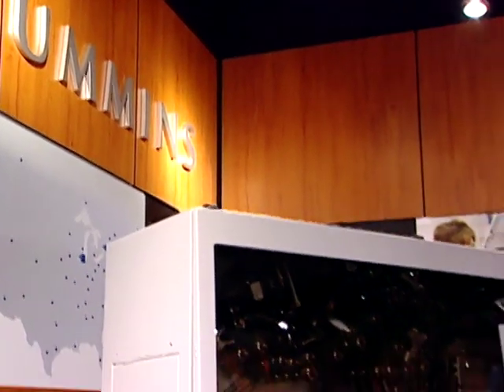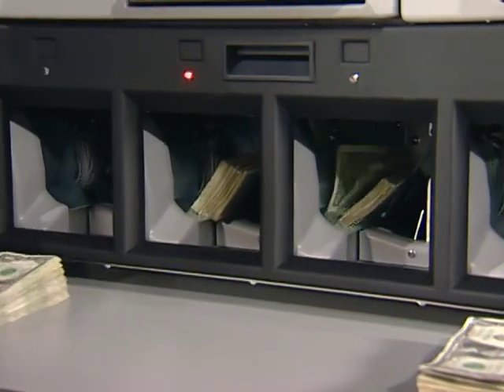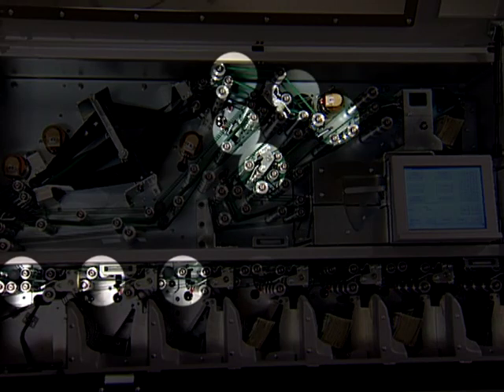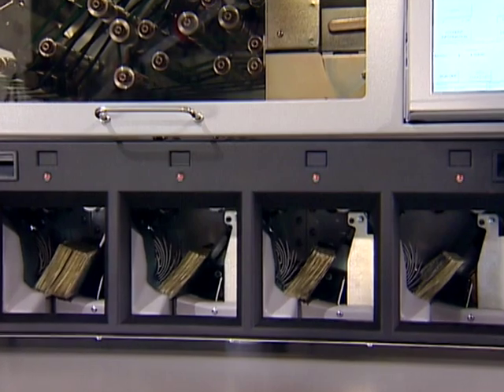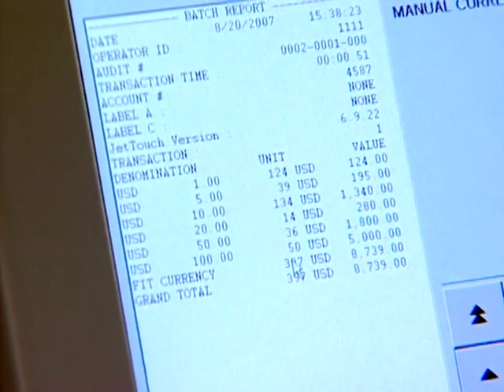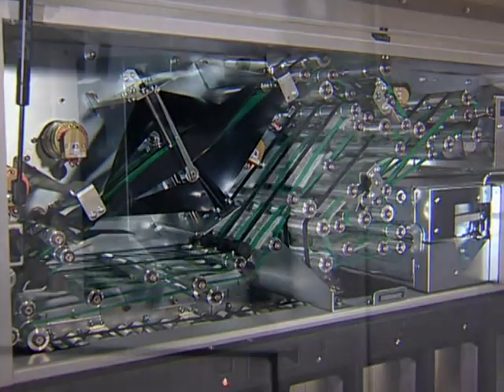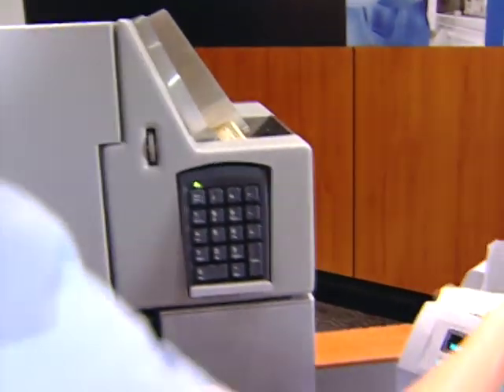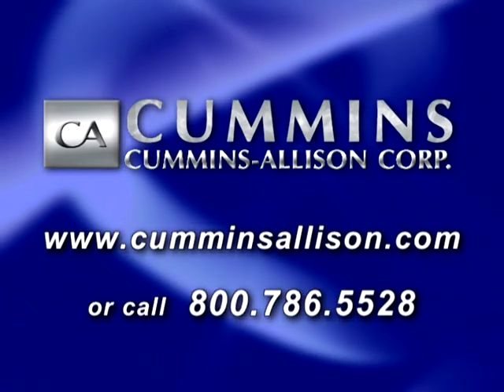JetScan MPS 4200 Multi-pocket Currency Sorter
Vault-proven currency and ticket sorting and scanning in a compact, mobile 8-pocket machine with optional fitness, strappers, and ticket imaging.

Cummins Allison is a global leader providing currency counters, sorters and scanners, check deposit and casino ticket processing, plus coin sorter and coin counting solutions for customers in the financial, retail, gaming, vending, law enforcement and government markets. Our product lines are backed by world-class service and support with a strong local presence. Cummins Allison products reflect generations of visionary thinking, ensuring their relevance to the industries we serve today and into the years to come.